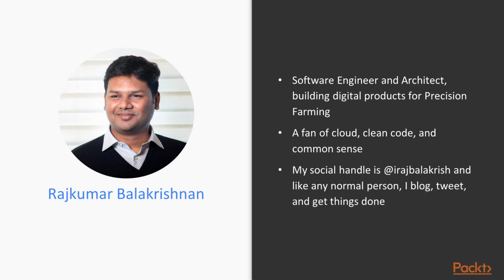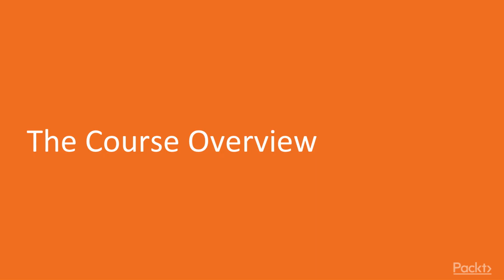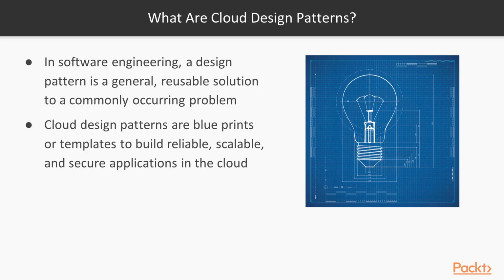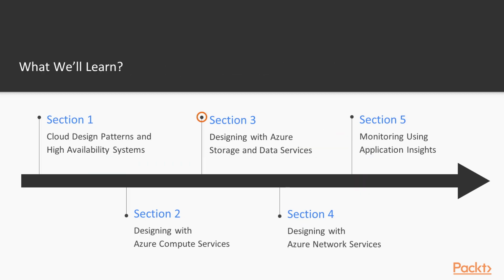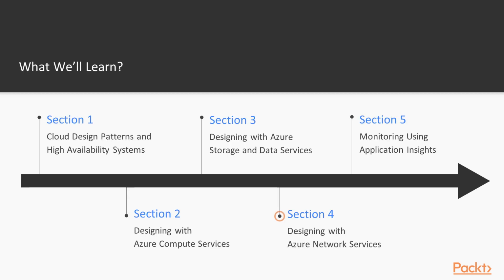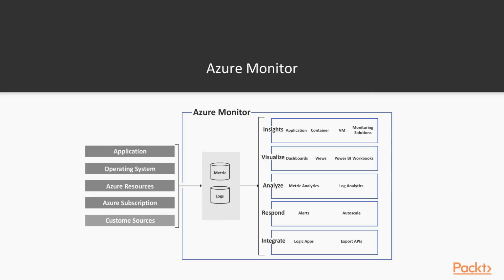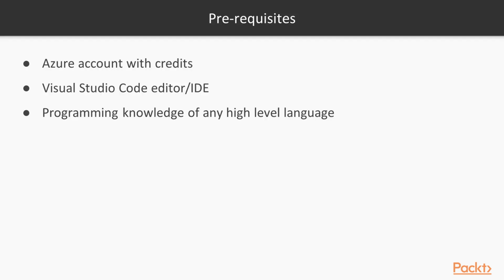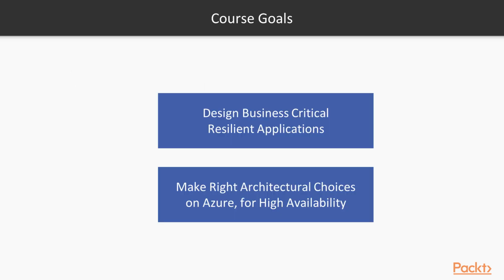Architecting for High Availability on Azure: The Course Overview | packtpub.com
This video tutorial has been taken from Architecting for High Availability on Azure. You can learn more and buy the full video course